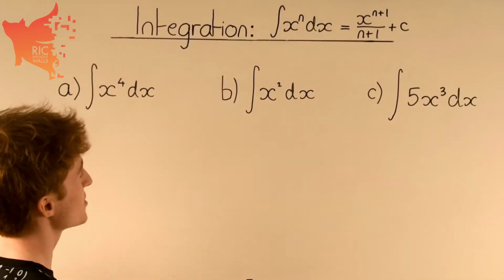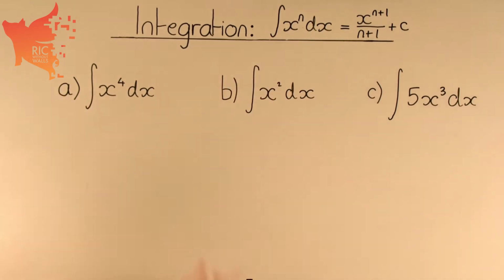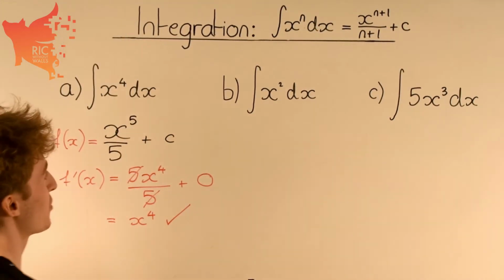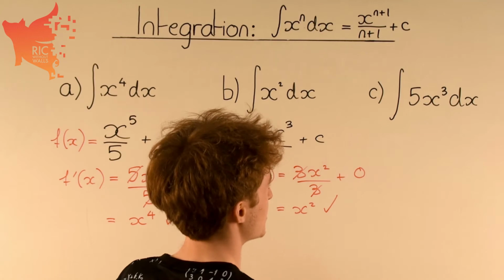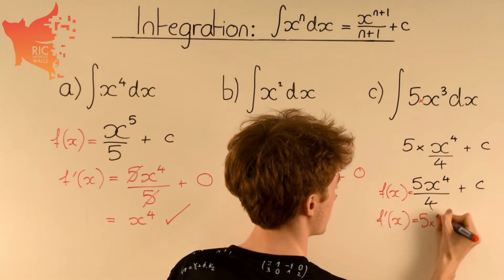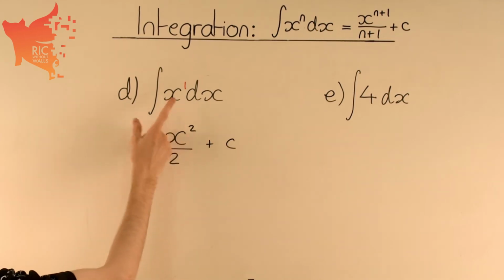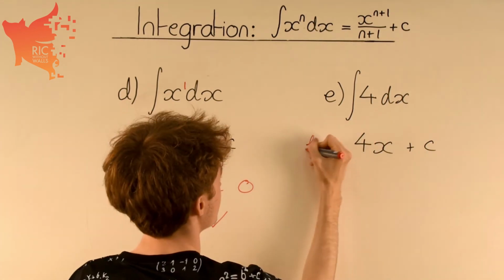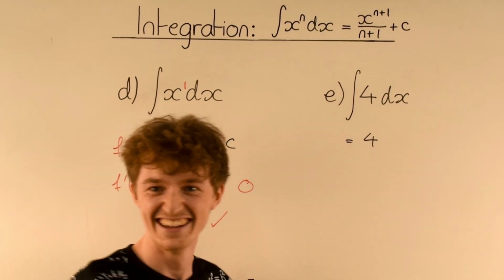Integration | Philotimaths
In this lesson, Rob teaches the basics of integration covering what integration is, and how to use it to integrate simple expressions. Rob is a Teacher of Mathematics at Rochester Independent College.

PhilotiMaths is a channel dedicated to making maths interesting and fun as well as helping students overcome their difficulties in a short amount of time!